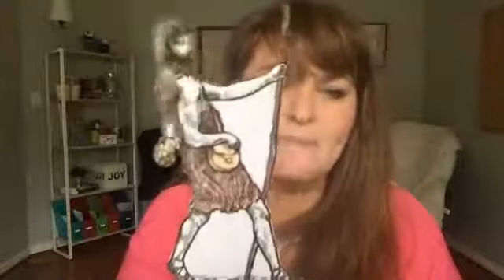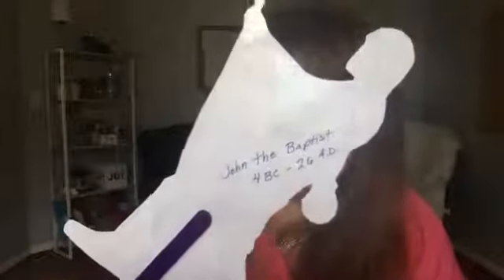History Through the Ages Timeline Figures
Are you looking for a timeline figures in your homeschool?

I've got a resource recommendation that you'll use for years and years.